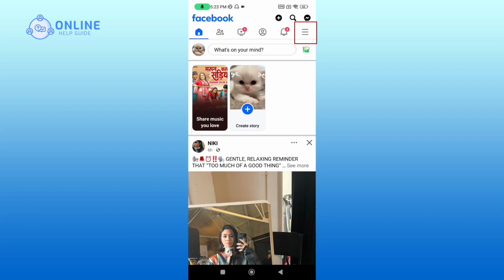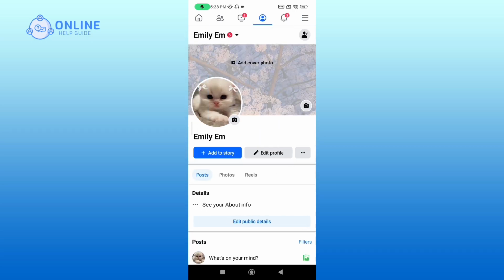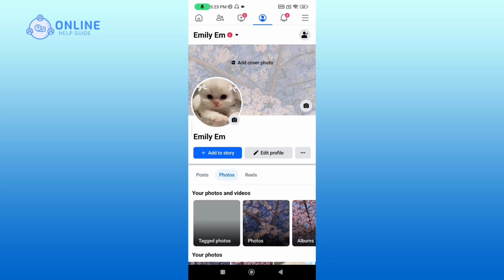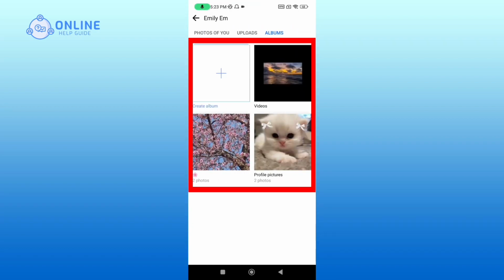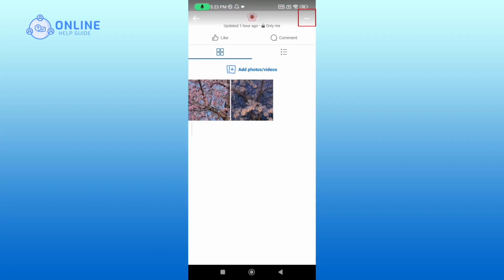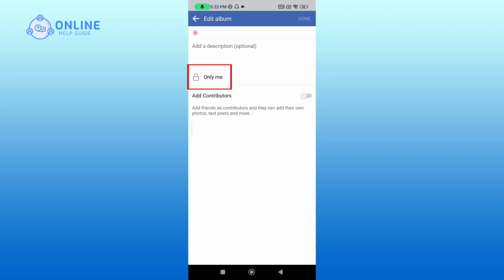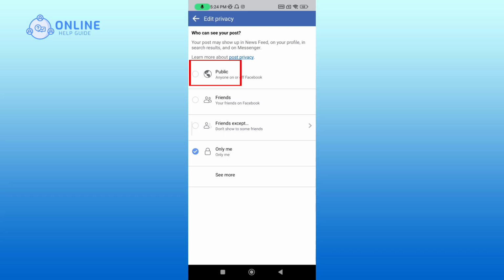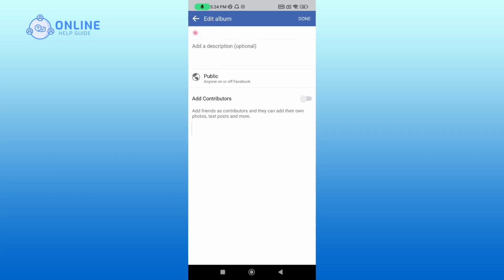How to Change Facebook Album to Public 2024 (Quick & Easy)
Want everyone to be able to view your album? In this tutorial, I'll walk you through the steps to change your album to public on Facebook. Let's get started.

First, open Facebook. Then, tap on the hamburger icon at the top right. Tap on your profile picture. Here, in your profile, right under 'Add to Story', tap on 'Photos'. Then, tap on 'Albums'. Now, tap on the album that you want to make public. Tap on the three dots at the top right, then go to 'Edit'. Tap on the icon under 'Add a Description', then change the setting to 'Public'. Then, go back. And this is how you change a Facebook album to public.